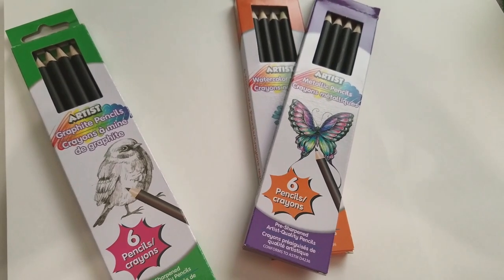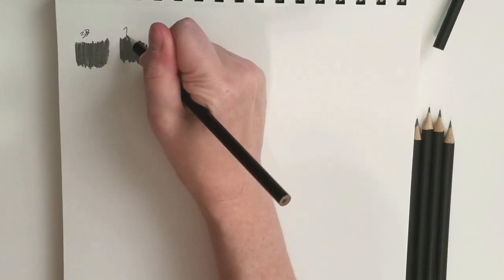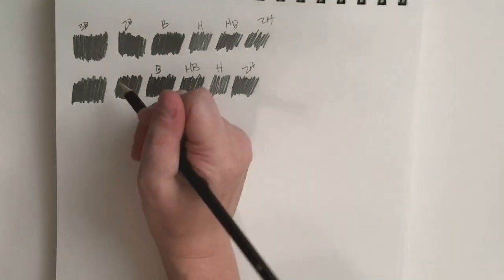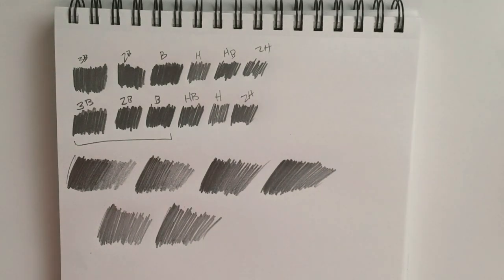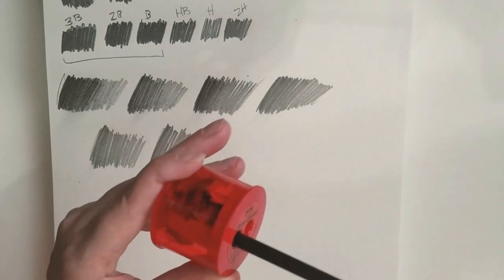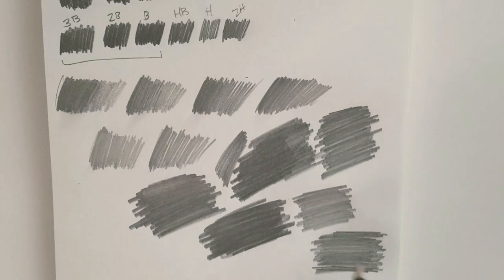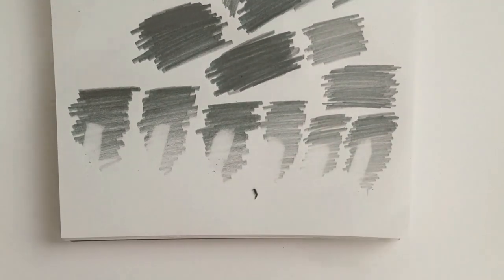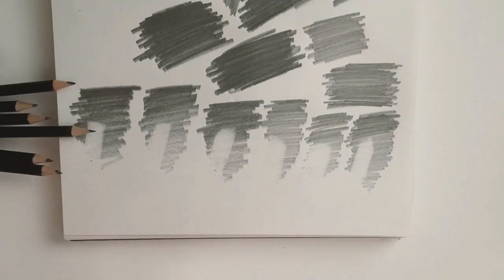🤑Dollar Tree Review🤑 Artist Graphite Pencils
Hey Artnerds!  Today we're reviewing the last of our three Artist pencil sets from Dollar Tree.  The Watercolor and metallic color pencils were both great- can the graphite pencils hold up?  You'll have to watch to find out!

This is part of a week-long Dollar Tree review series that explores art supplies and art supply accessories with the goal of helping you find the best buys for your buck.  This is part of an effort to review affordable and accessible art supplies and provide support for educators, librarians, and group leaders who provide supplies for their groups.  All opinions are my own, and this series was not sponsored in any way, although it is a reoccurring feature by popular request.  This week will end in a fieldtest that culminates the best of the supplies purchased and demonstrates how to utilize them for best effect.